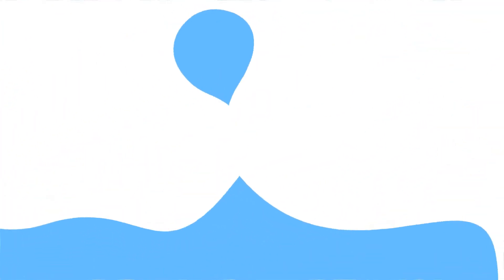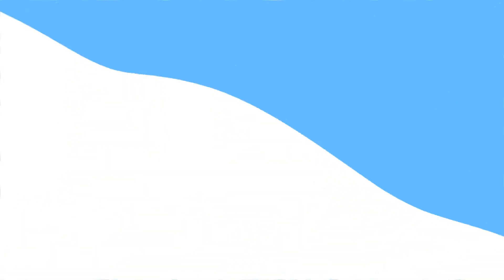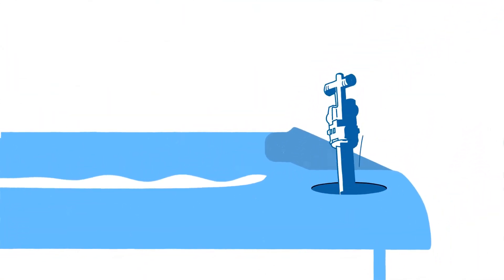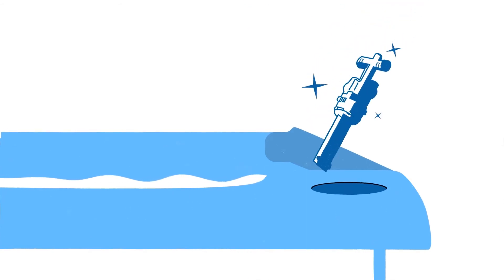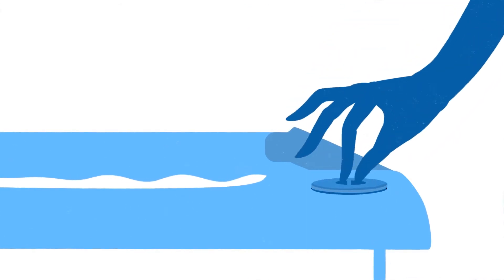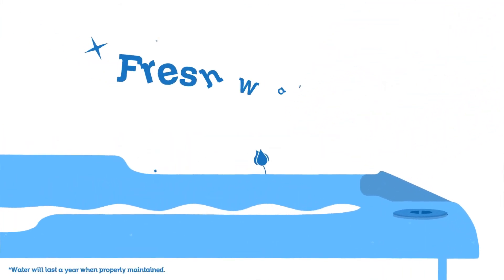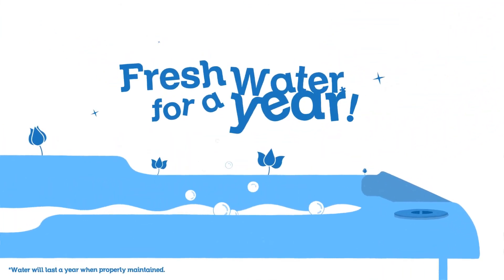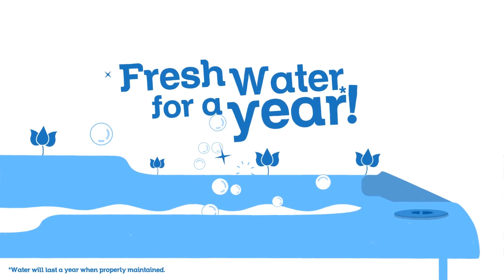Introducing the FreshWater Salt System - HotSpring Spas